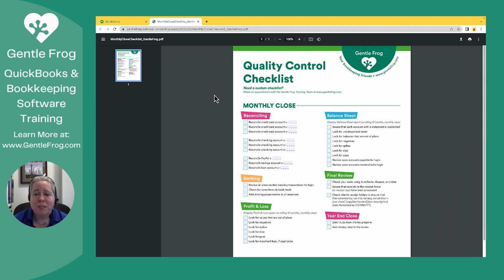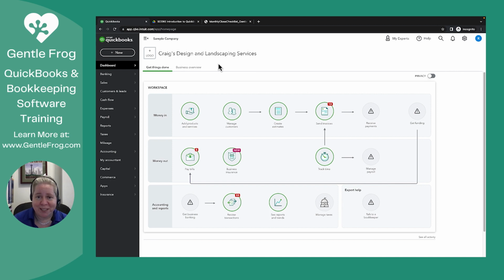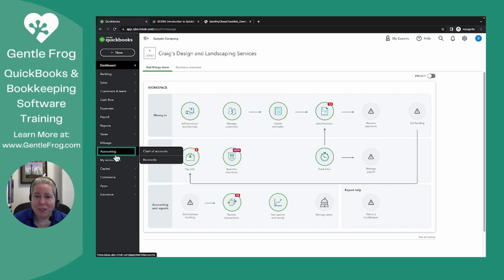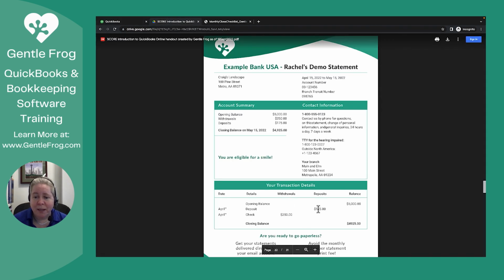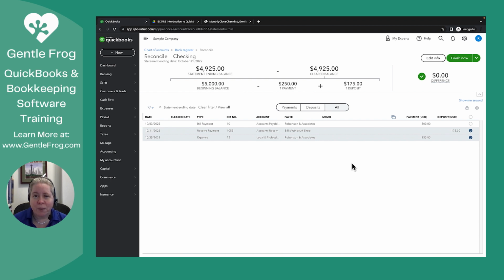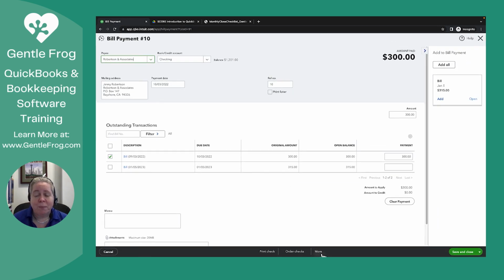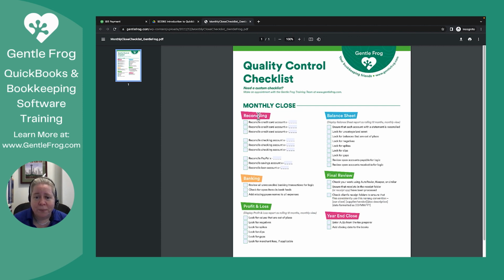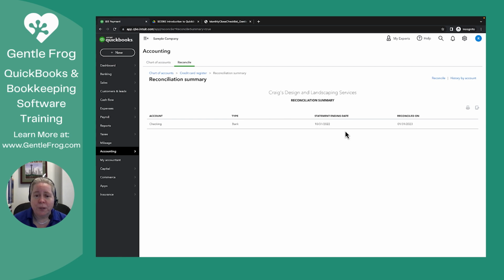Gentle Frog Monthly Bookkeeping Quality Control Checklist - Reconciling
In this video, I'll show you how to use our Monthly Quality Control Checklist when reconciling your QuickBooks bookkeeping.

This simple, single-page checklist will help you look over your books once a month. It’s designed to help you stay on top of your bookkeeping and understand how you’re business is doing financially.

Timestamps
00:00 - Intro
00:19 - What is Quality Control Checklist?
00:40 - Intro to Reconciling
02:08 - Reconcile QuickBooks Online
05:00 - Reconciling section of the QC checklist
06:07 - Outro